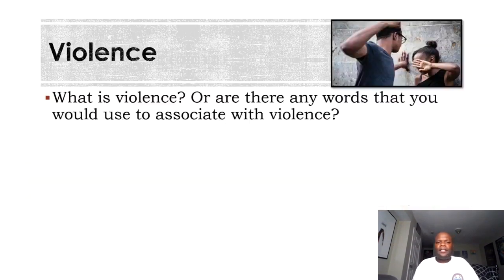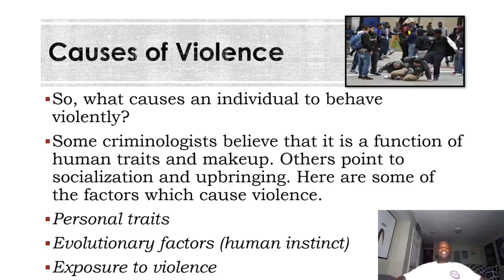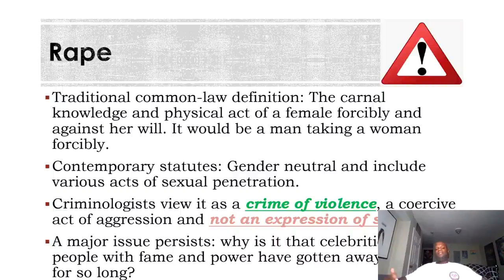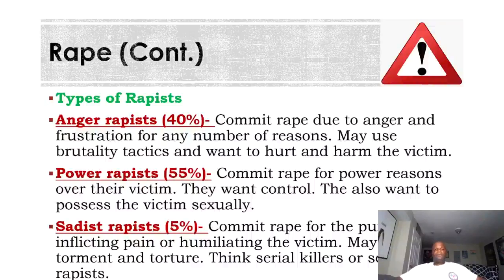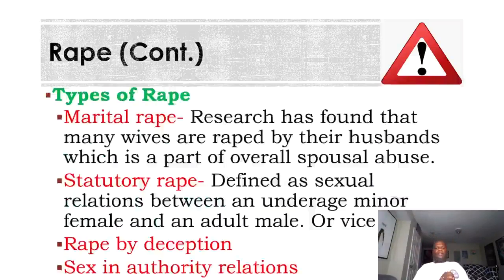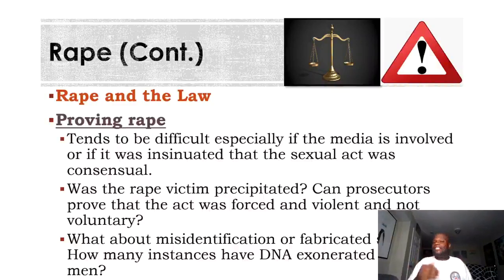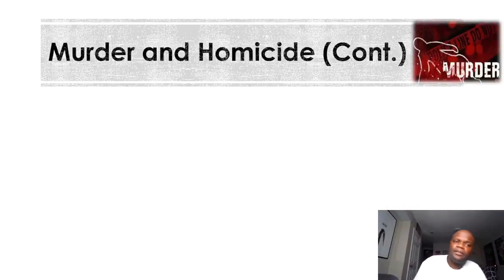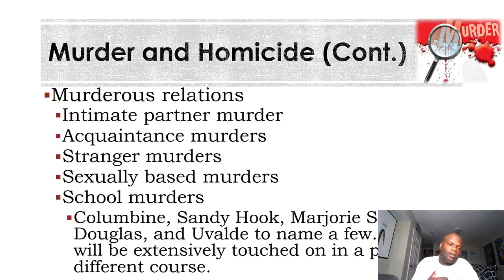Criminal Theories Chapter 10 Interpersonal Violence Part I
In Part 1 of Interpersonal Violence, we discuss the various causes of violence including violence in the home and exposure to violence. We then discuss the sensitive topic of assault against women. Why do men commit these acts? What are some of the incidents surrounding these assaults? Lastly, we discuss murder and homicide in the context of the degrees and nature and extent of murder. @Professorforthepeople